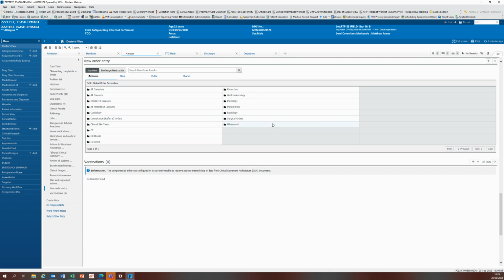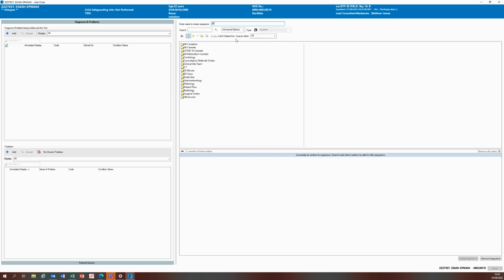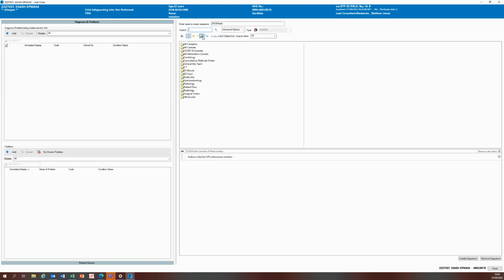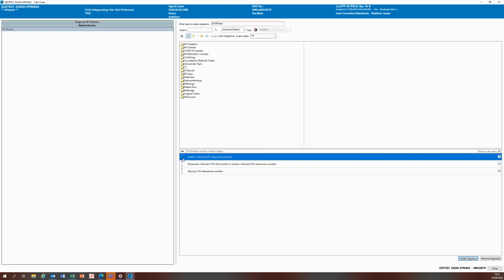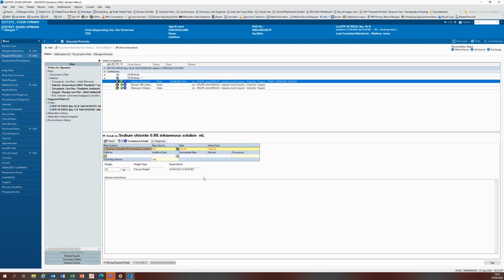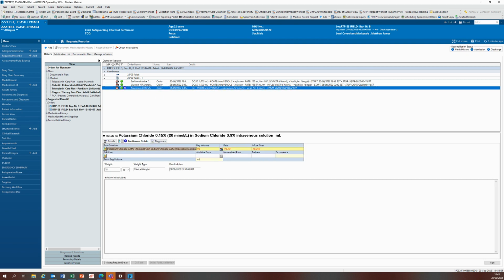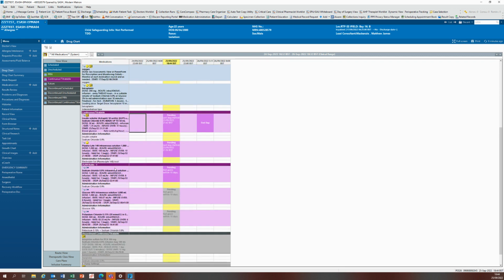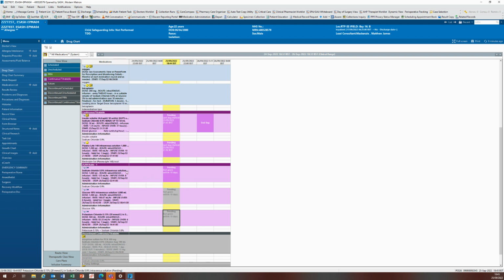Sequence prescribing of fluids 1080p